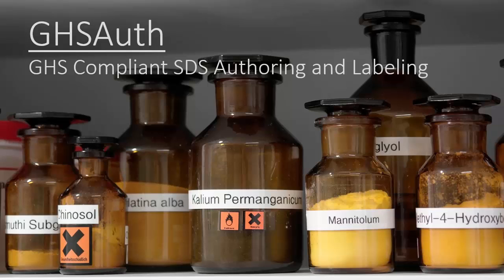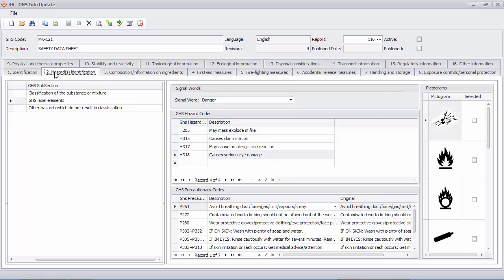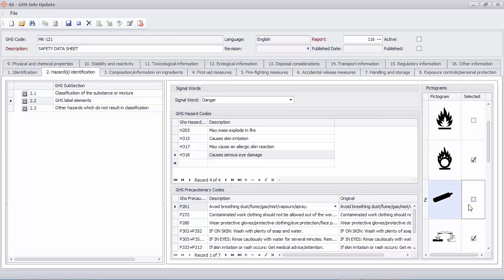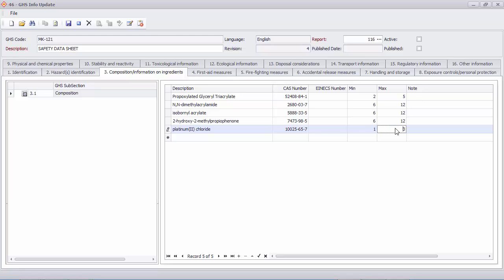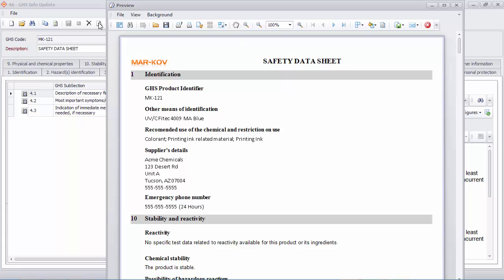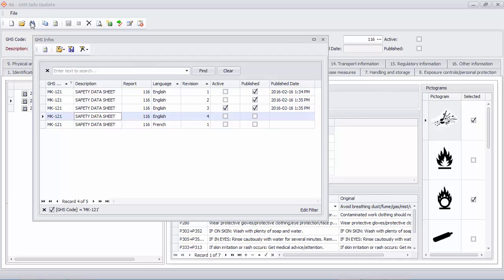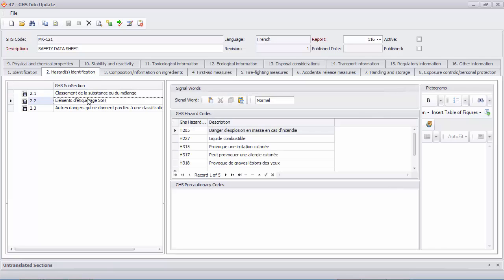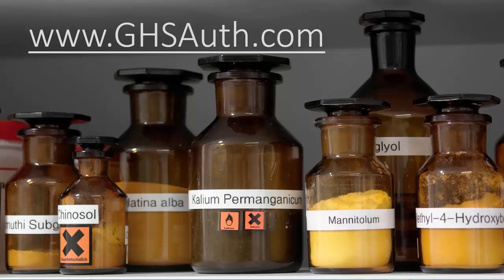GHSAuth SDS and Safety Label Authoring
GHSAuth is a software tool for authoring GHS compliant Safety Data Sheets.